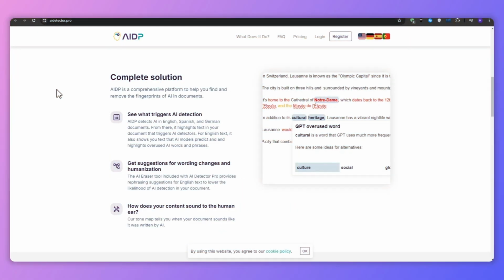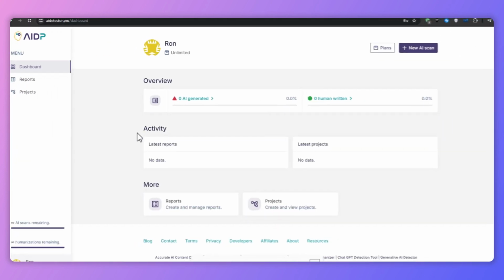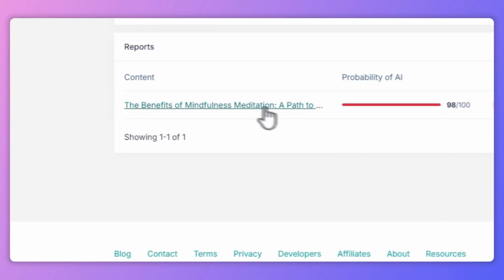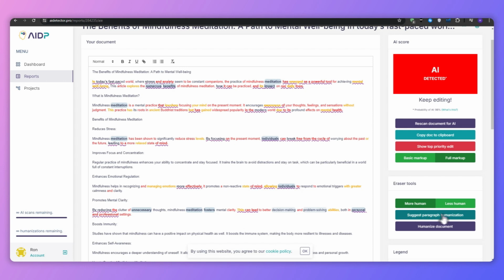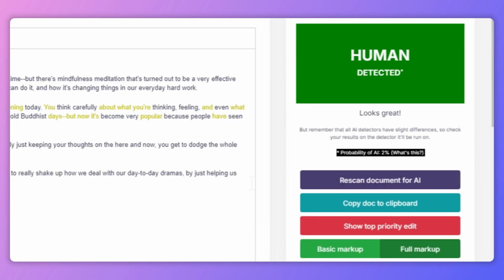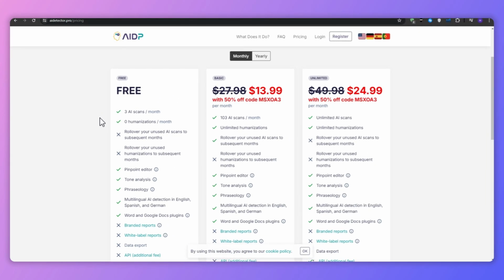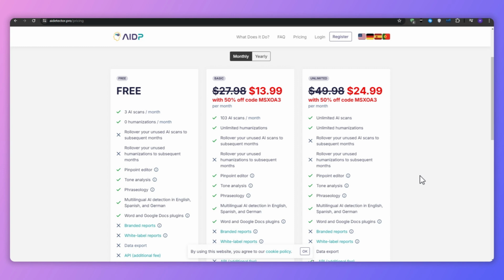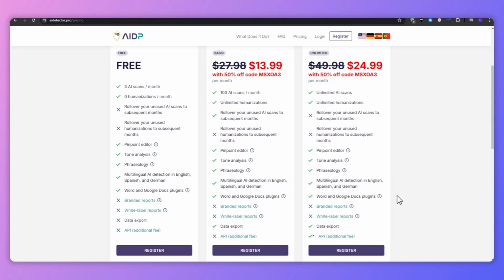How To Earn Money By Using Ai Detector Pro (2026) Full Guide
Learn how to earn money by using AI Detector Pro, a powerful tool for identifying and leveraging AI-generated content. Discover tips and strategies to maximize your earnings with this innovative technology.

⏱️ Timestamps
Overview 00:00
using the tool 01:00
pricing plans 04:00